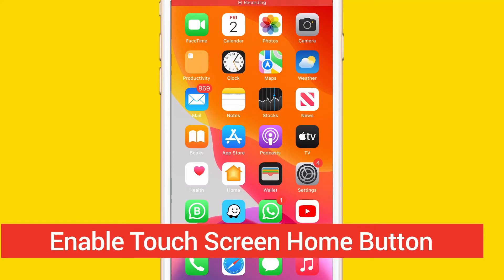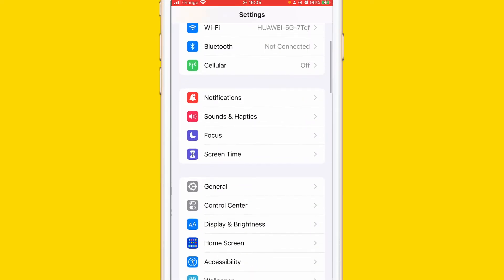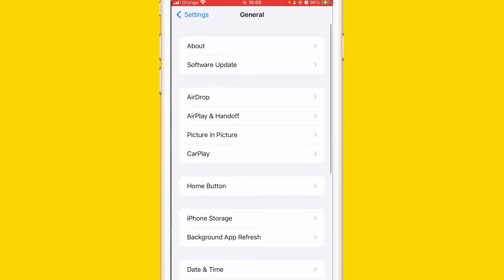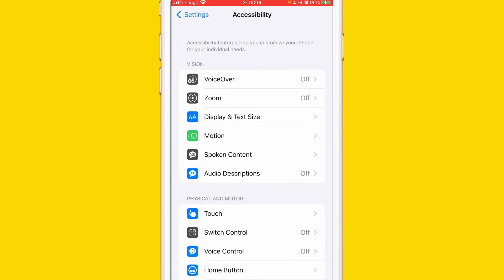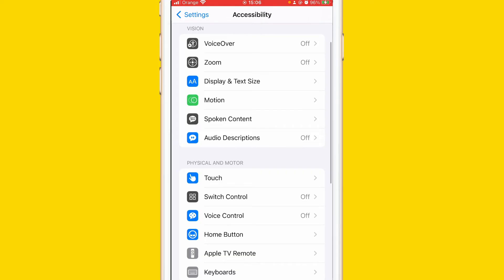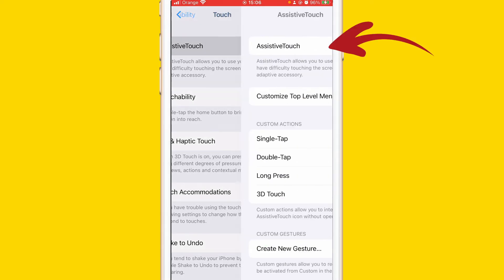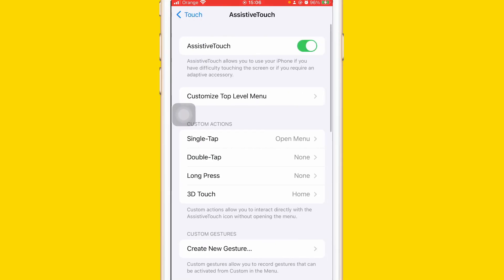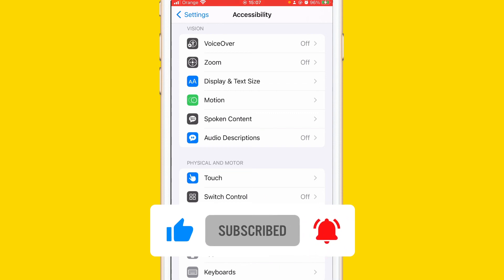How to Add Touchscreen Home Button on iPhone, iPad (EASY)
How to Get a Home Button on Your iPhone's Screen, How to Add Touchscreen Home Button on iPhone IS today's video To add the home button on-screen, turn on AssistiveTouch in your iPhone's Accessibility settings.
To use the home button, tap the AssistiveTouch button and then tap the home button in the pop-up.
In fact, the most recent iPhone models don't have a home button at all. But that doesn't mean you can't put a virtual home button on the screen.